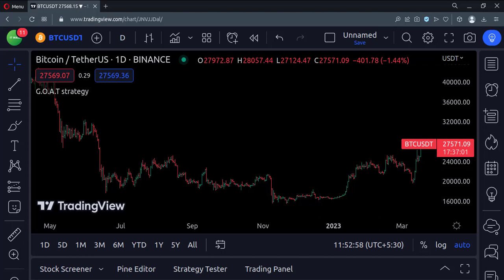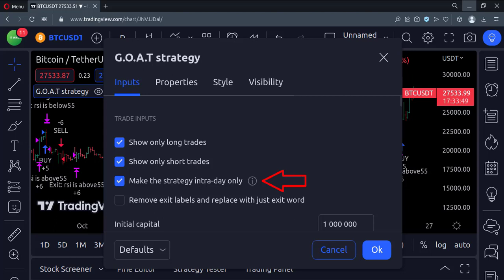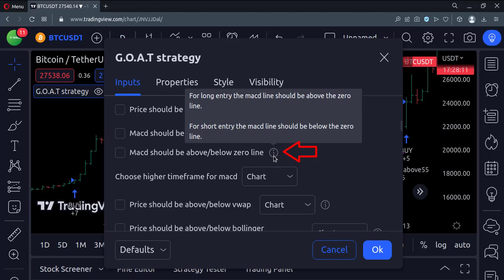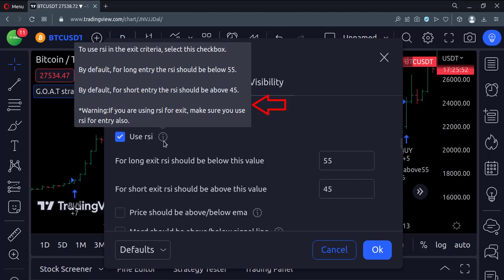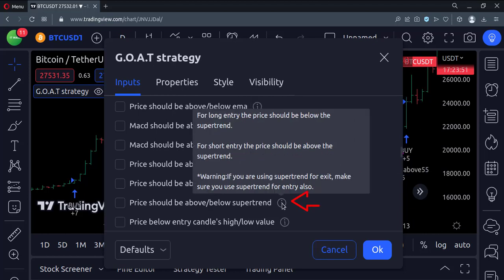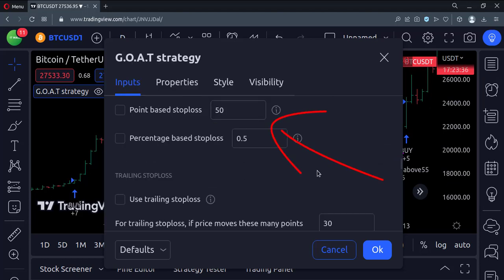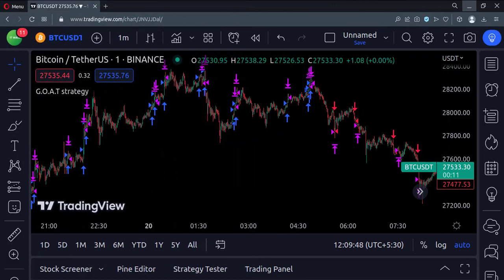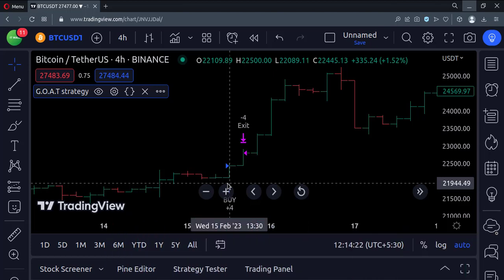🚀G.O.A.T TRADING STRATEGY ~ 🚀YOU WON'T NEED ANY OTHER TRADING STRATEGY AFTER THIS! ~~ TRADING VIEW